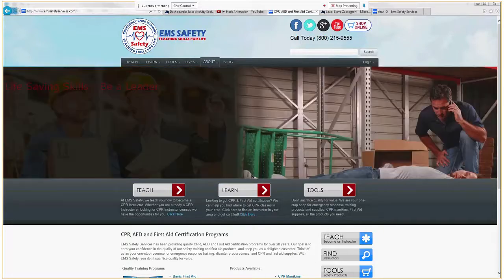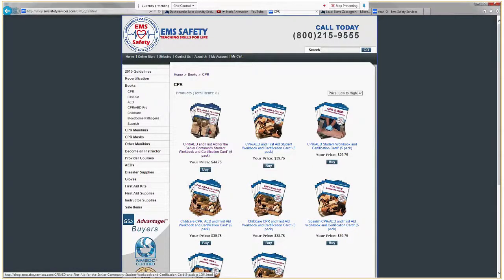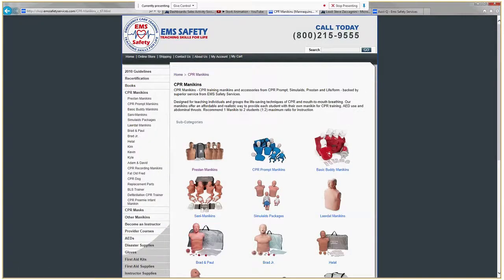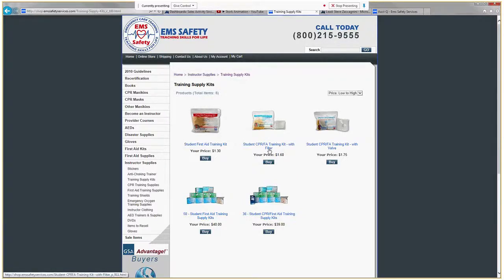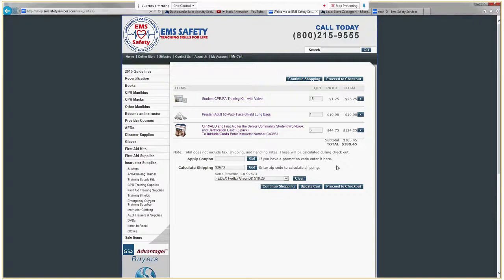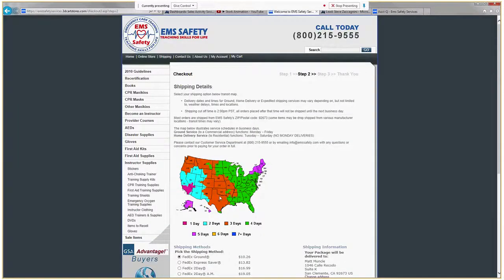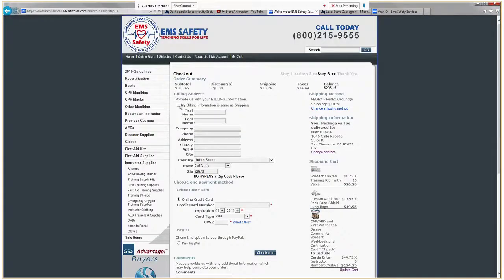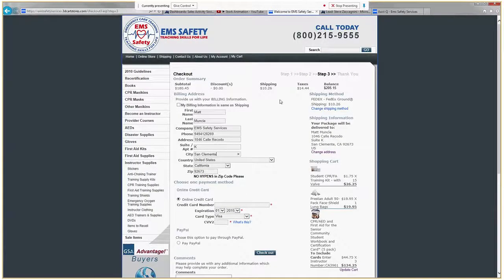Calculate Shipping on EMS Safety's Online Store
How to calculate your shipping cost for CPR, AED, First Aid, Bloodborne Pathogens, Professional Rescuer, and Oxygen Administration training products and supplies on the EMS Safety Services online store: shop.emssafetyservices.com